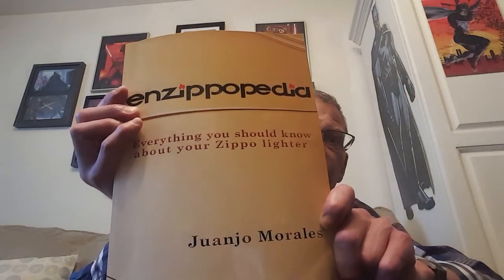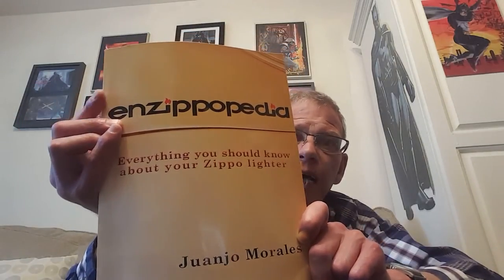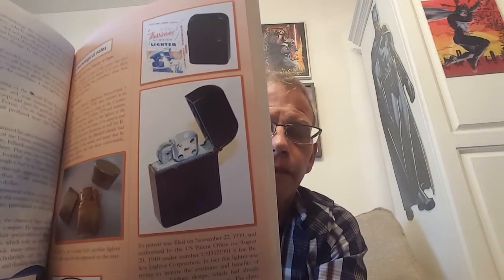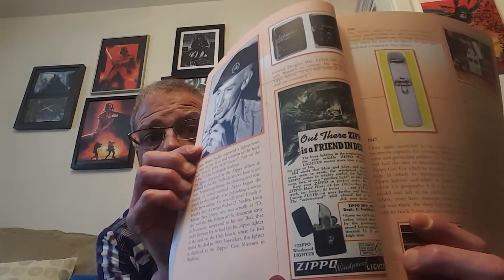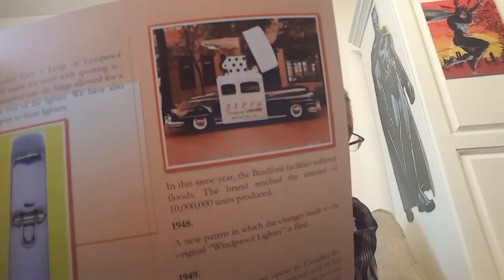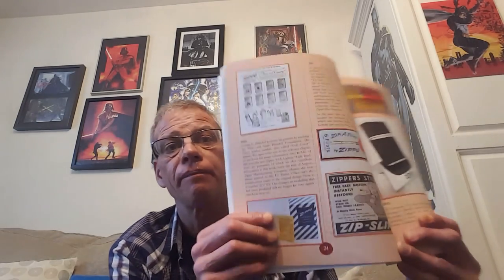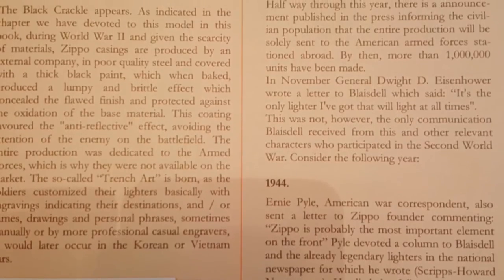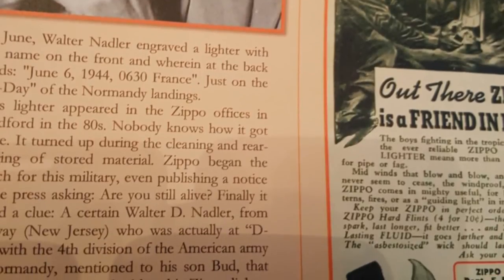RJ'S GUIDE TO THE ENZIPPOPEDIA BOOK PART 2 - CHRONOLOGY OF ZIPPOS PART 1/3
A BIG THANK YOU TO PAUL FOR SENDING ME THIS AMAZING BOOK AND BEAUTIFUL ARMOUR LIGHTER.
IF YOU LOVE YOUR ZIPPO….THIS BOOK IS ESSENTIAL

ENZIPPOPEDIA – JUANJO MORALES
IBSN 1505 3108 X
PUBLISHED 2014
VOLUME 2 – COMING SOON
ENGLISH / SPAINISH VERSIONS AVAILABLE